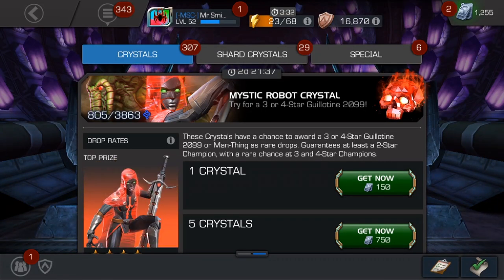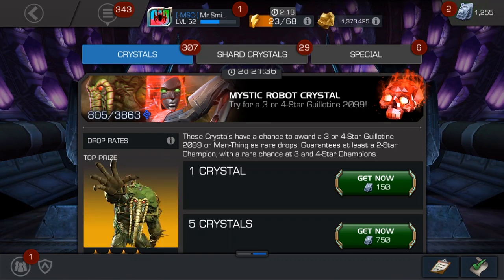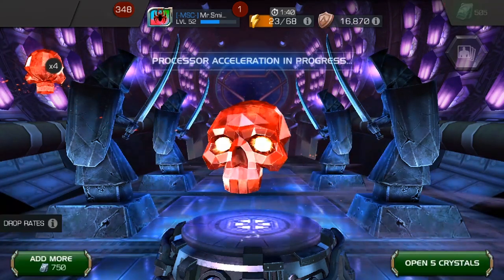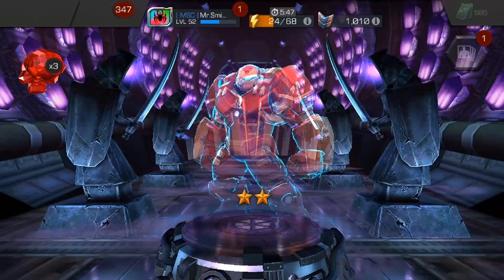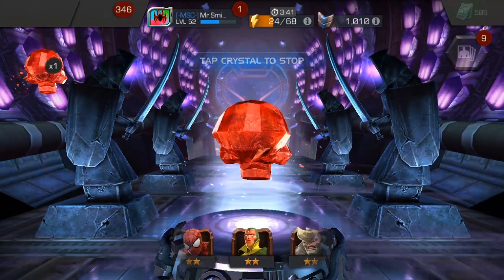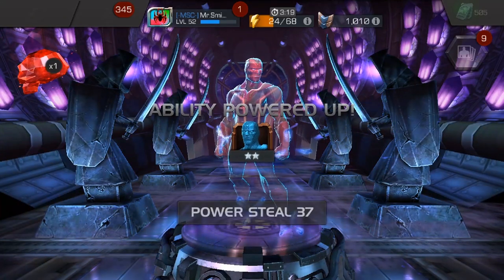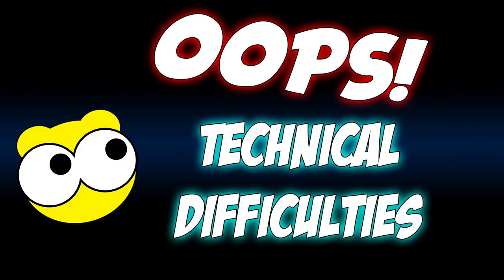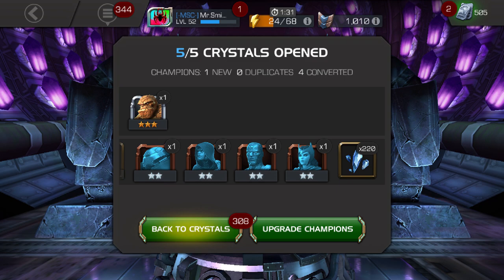5x Mystic Robot Crystal Opening (Guillotine 2099): Marvel Contest of Champions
Happy Halloween everybody! Today Guillotine 2099 joins the Contest, so that means we're opening some Mystic Robot crystals to try and add her to our roster. I think Guillotine 2099 ended up being the best character to come from October 2019. She's got a nice set of attacks and abilities, and unlike the other characters to come out this month, I don't think she'll be immediately forgotten. Don't forget to let me know what you got out of your crystals in the comments below!

Hey everyone! My name is MrSmileyCo and I play Marvel: Contest of Champions (probably a little TOO much). I upload gameplay, crystal openings, reviews, guides and much more. I'm also a part of the Content Creator Program, which means I get to make content on all the new champions coming to the game. So if you want to find out more about new champions, make sure to stop by and check out what I've got.